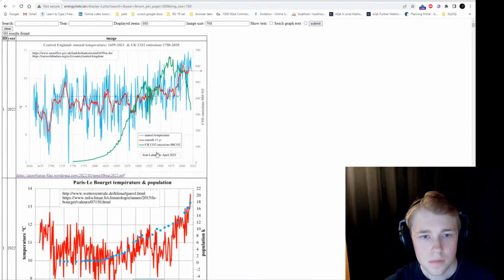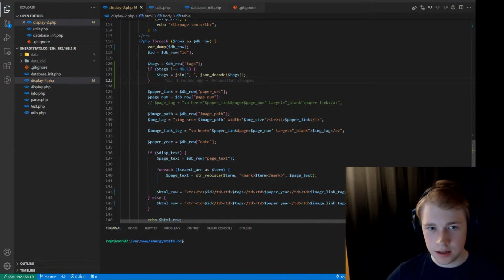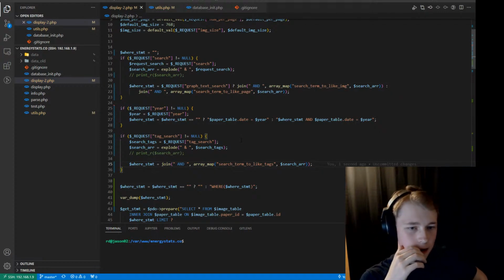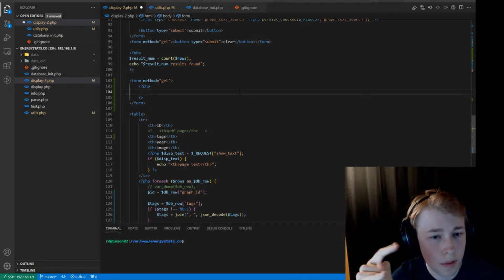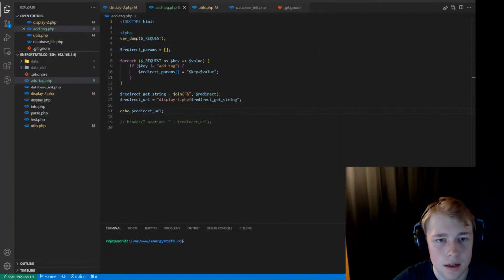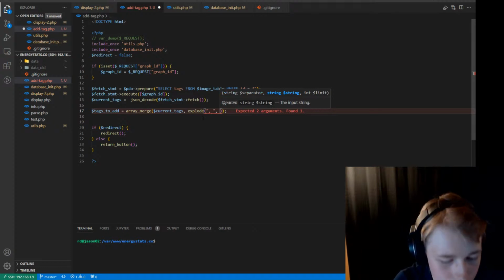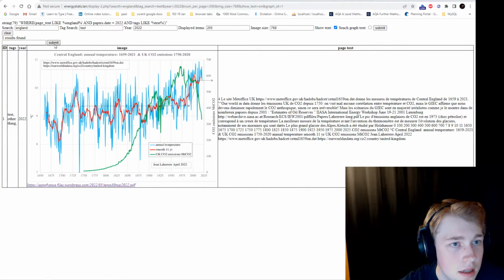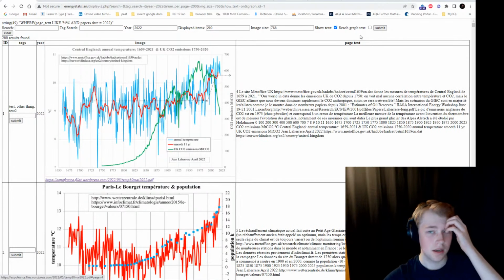PDF parsing graphs - Episode 4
Work on a project to automatically extract graphs from pdf papers